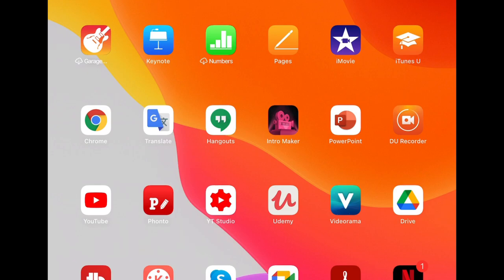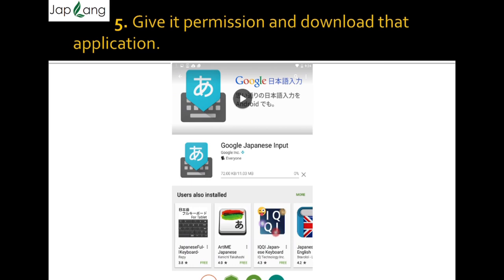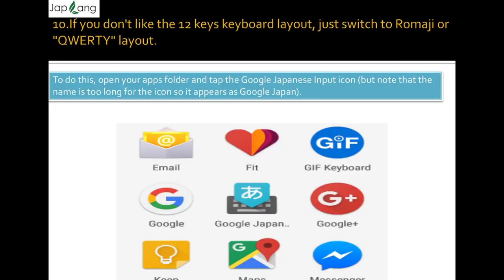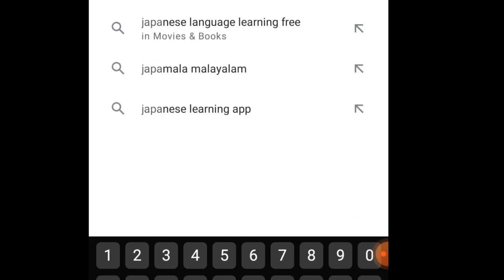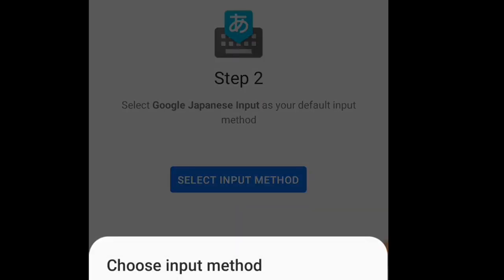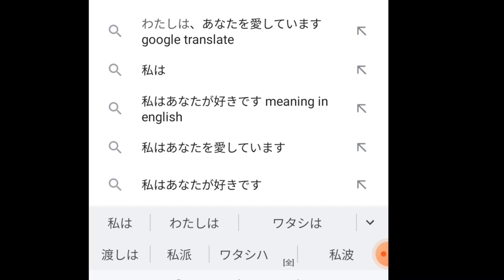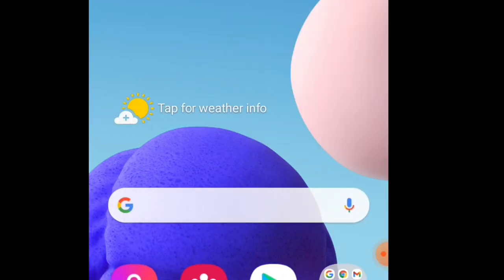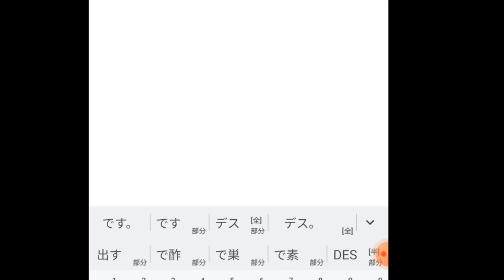HOW TO WRITE IN JAPANESE LANGUAGE ON PHONE, HOW TO INSTALL JAPANESE KEYBOARD ON ANDROID PHONE,SCRIPT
Installing Japanese keyboards on non-Japanese PHONE has gotten much easier in the past ten years. No more special discs with complicated software. In fact, just about every computer has a Japanese keyboard ready and waiting inside of it.

You just have to know how to get in there, turn it on, and make it work for you.

That's where we come in. We get a lot of emails from people struggling to install and switch between Japanese keyboards. In this guide we'll show you how to install Japanese keyboard inputs, set awesome shortcuts for better productivity, and type anything you could ever want, all without needing a "real" Japanese computer or keyboard.